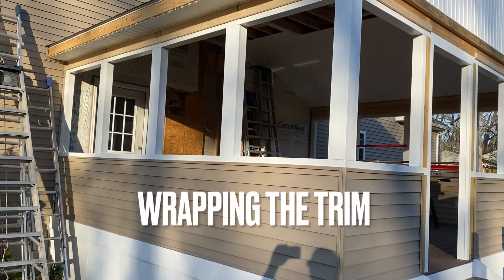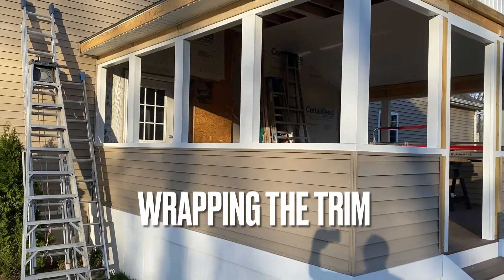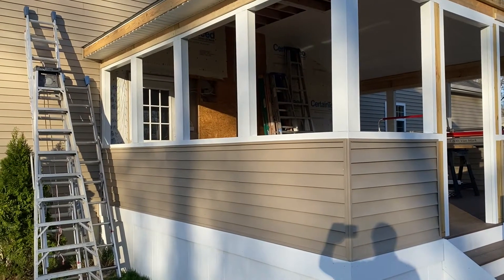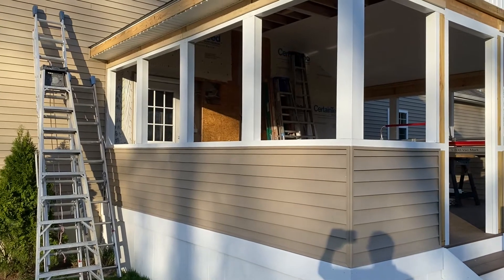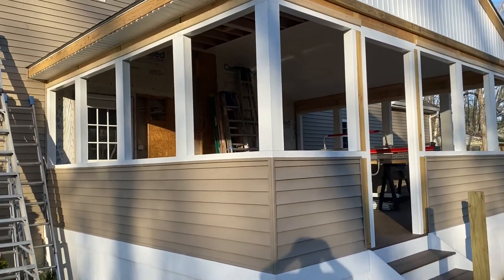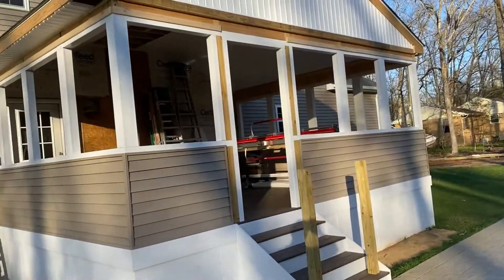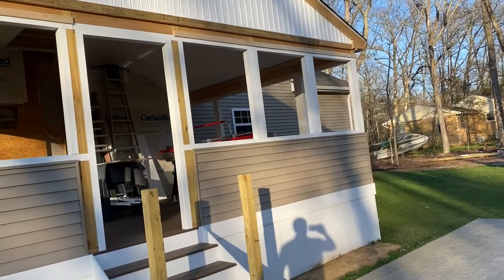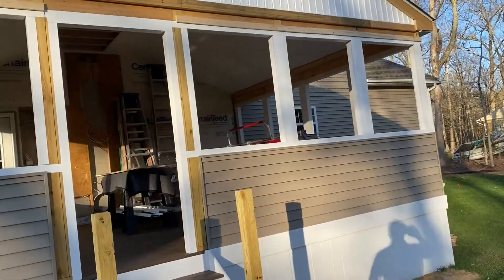April 18, 2021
This 12 panel screened porch was completed April 2021 in Mays Landing, New Jersey.